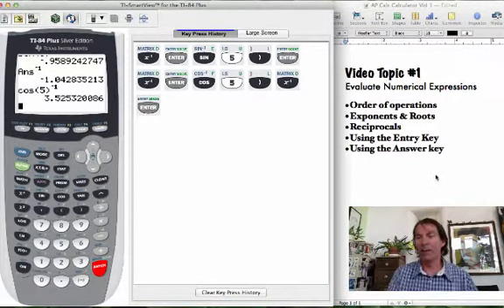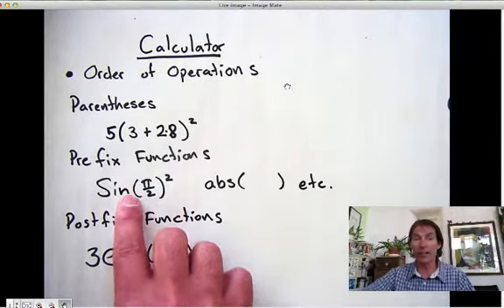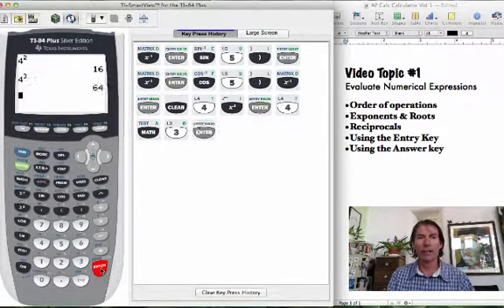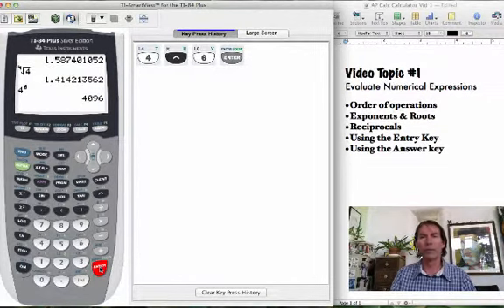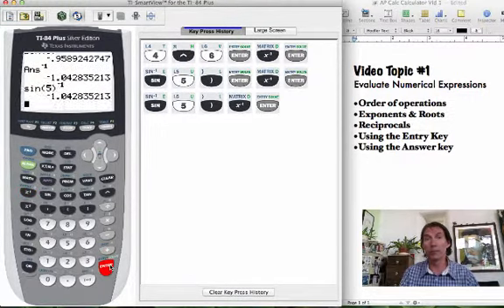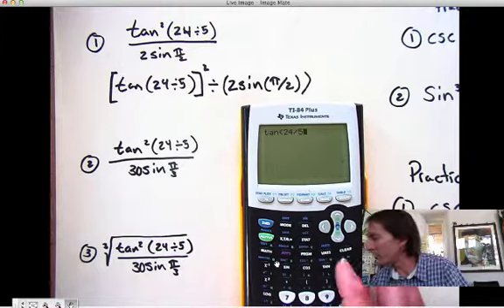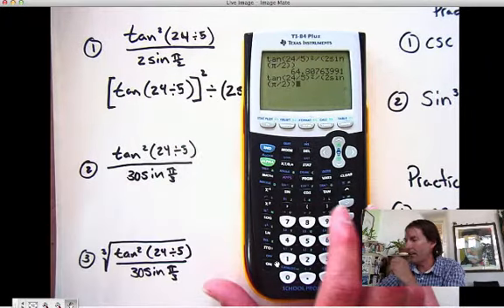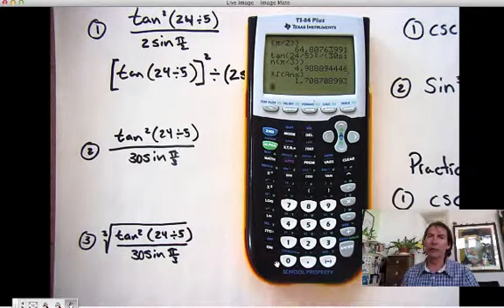AP Calc TI-84 Video #1